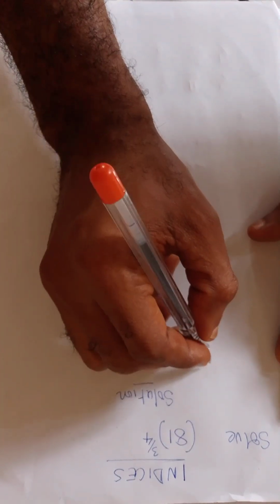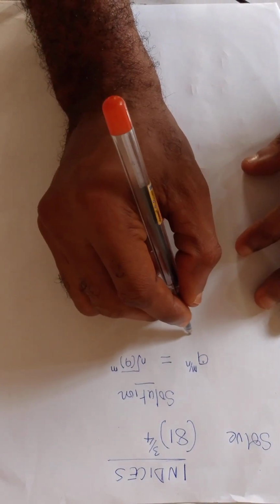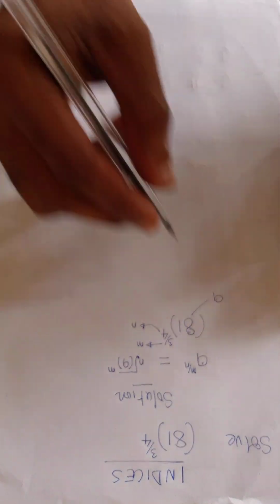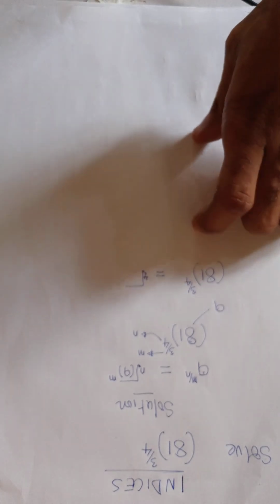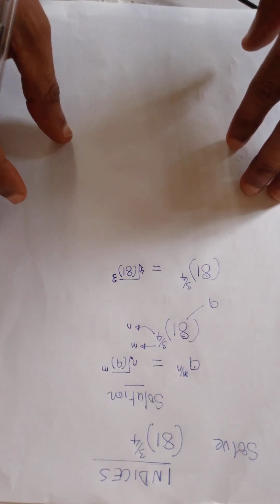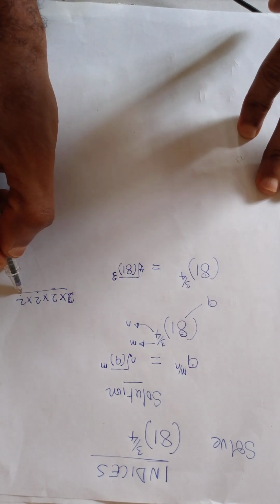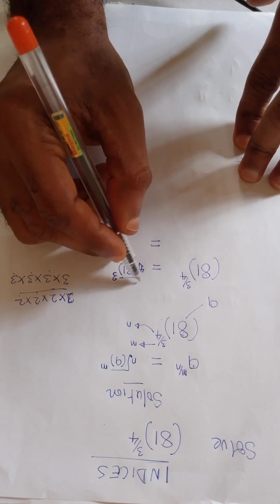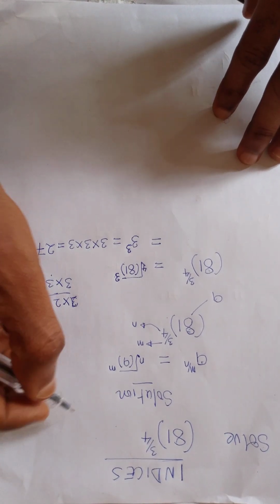Indices( How to apply Fractional index law)